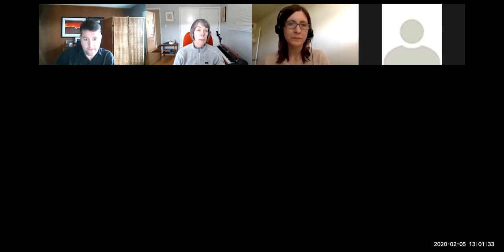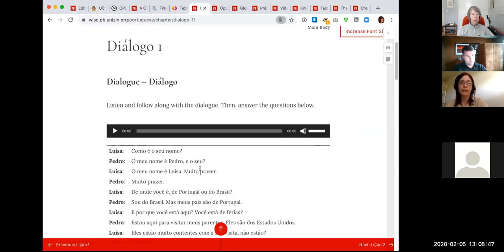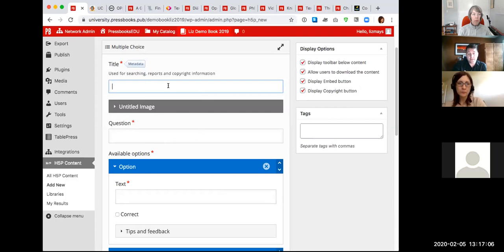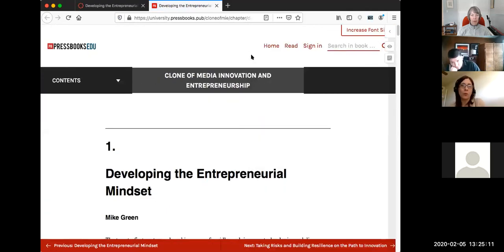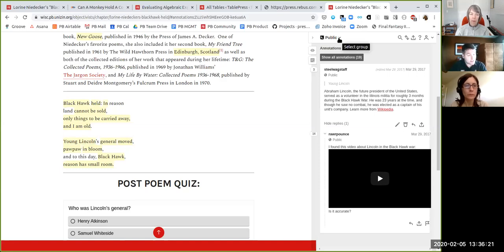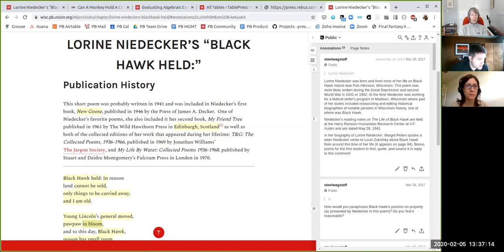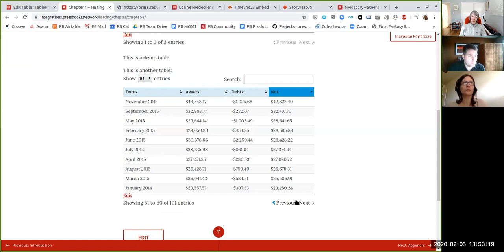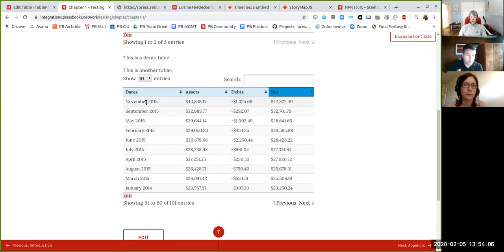Pressbooks Publishing Pathway Training: Adding interactivity using plugins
(Third of three trainings in winter 2020) Liz Mays, director of sales and marketing, and Steel Wagstaff, educational client manager and product owner, showcase Pressbooks's interactive opportunities to the Open Textbook Network's Publishing Cooperative. These include working with plugins like H5P and Hypothesis, as well as embedding audio and video and enabling interactive tables. Discussion of mathematical formulas and linguistic features is also covered.